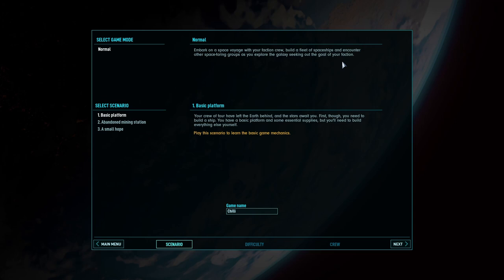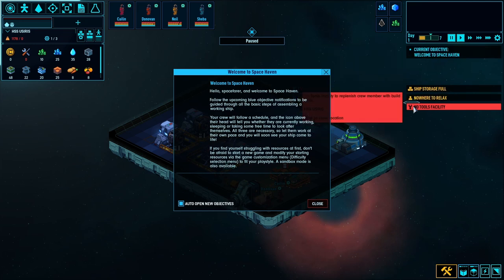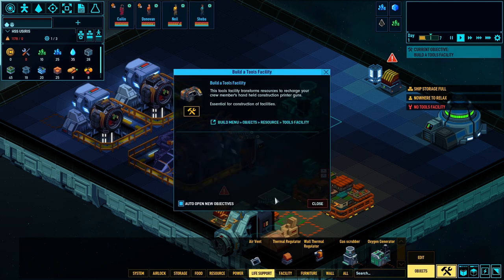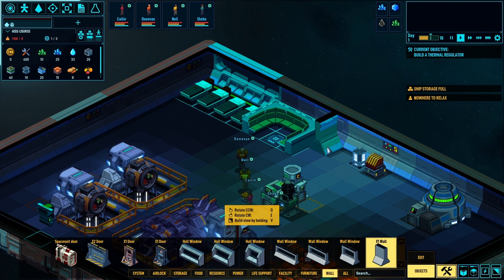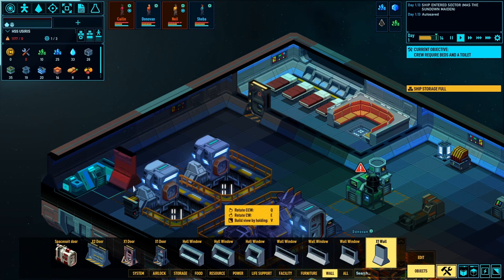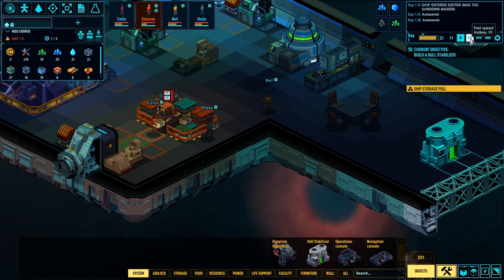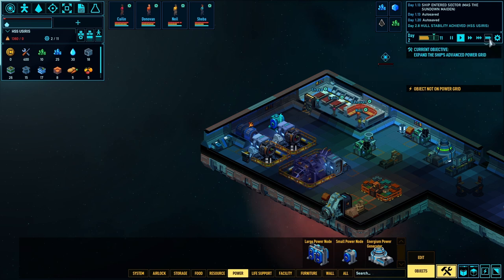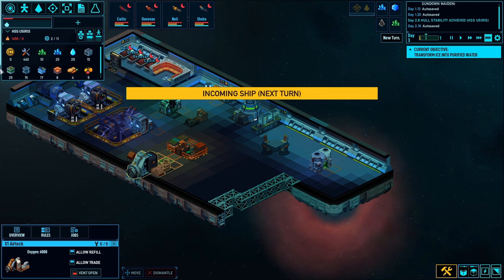Space Haven | #1 The Deep Dark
Space Haven - A space colony simulation. Guide your crew and build your unique ship, explore the galaxy and battle your way out of dangerous situations.